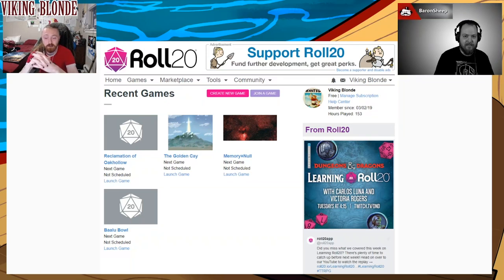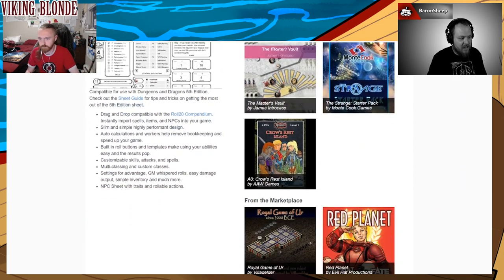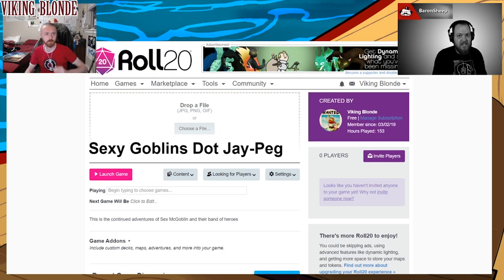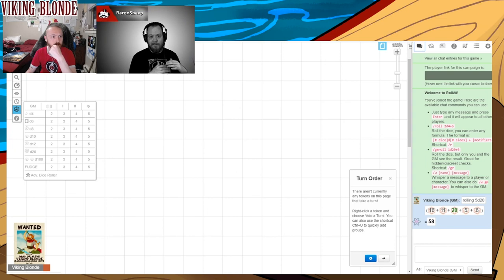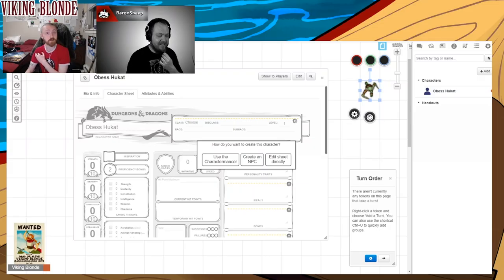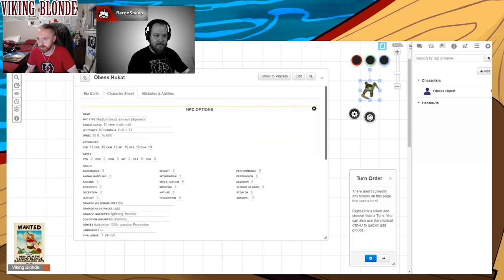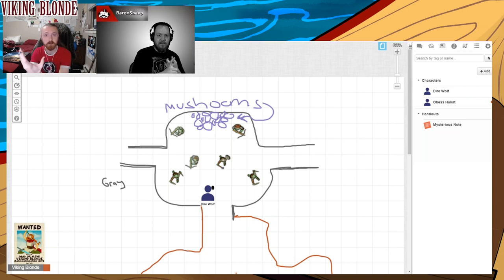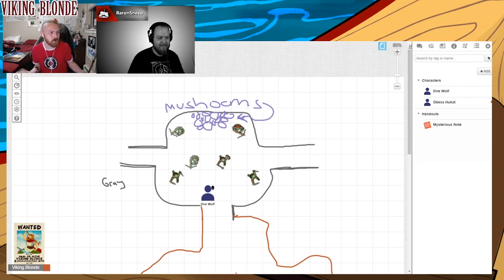Starting a Roll20 Campaign with Baron Sheep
I got Top tier DM Baron Sheep to sit down with me (a green bean beginner) and show me how to create a campaign in Roll20

For more info on the Roll20 sponsored show Baron Runs, [MEMORY] = Null, head over to the podcast